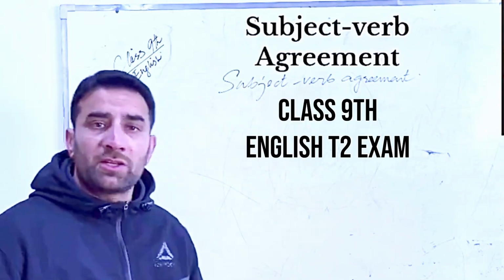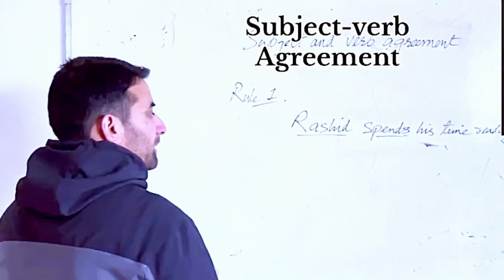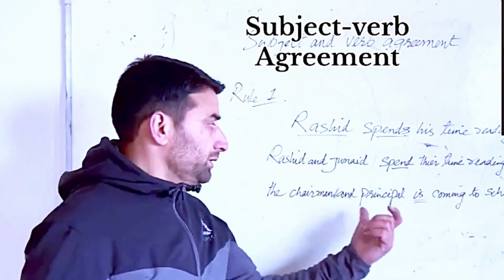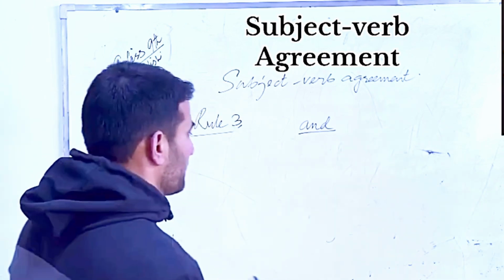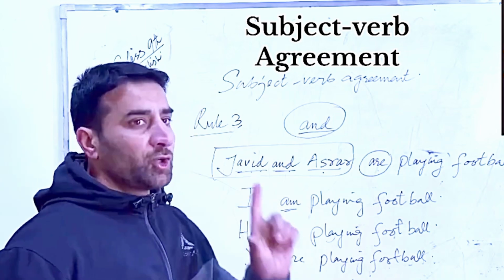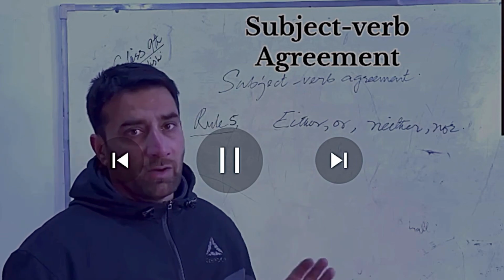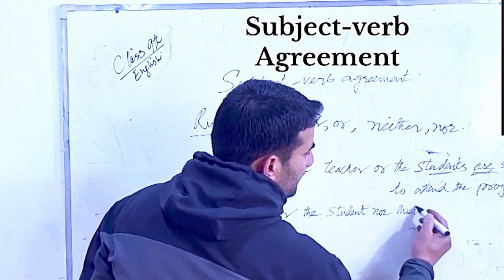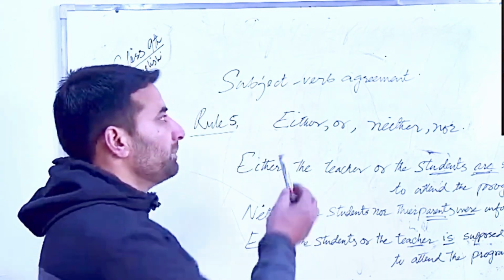Subject verb agreement || class 9th || t2 exam || jkbose 2024-25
This video is a detailed introduction to subject verb agreement with easy to understand sentences and examples.